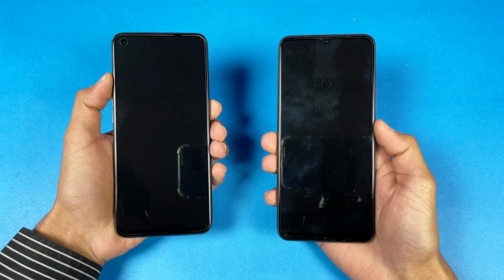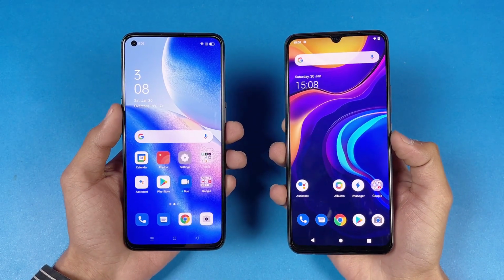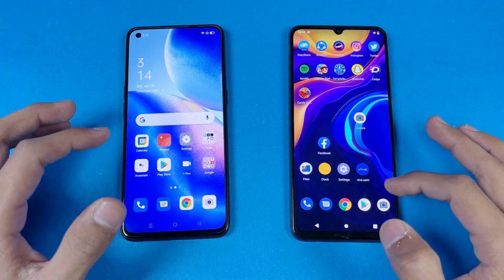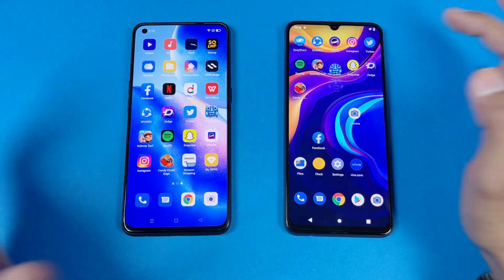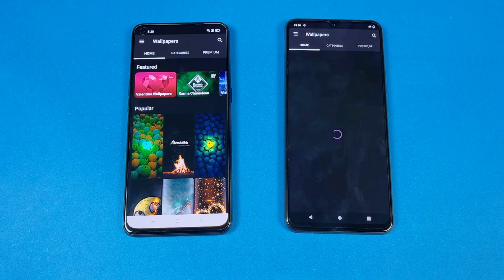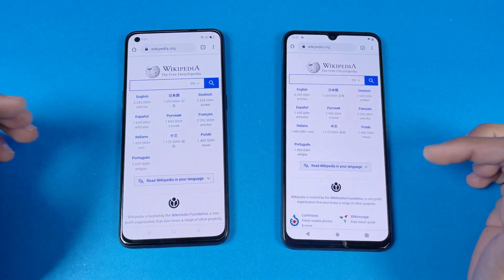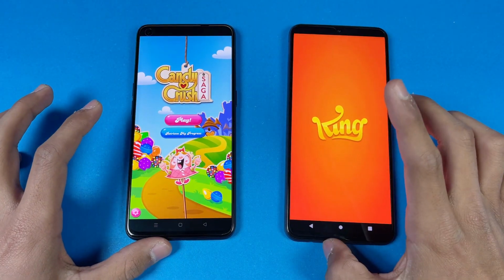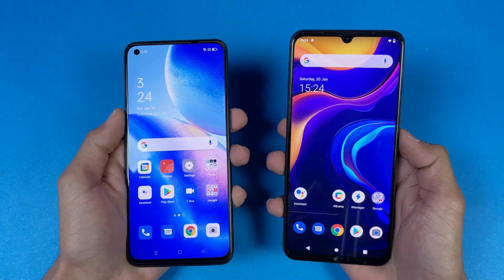Oppo Reno 5 (8GB) vs Vivo V20 (8GB) - Speed Test & Comparison!